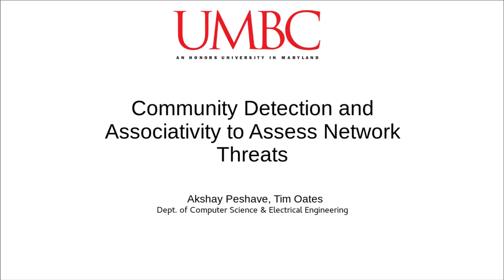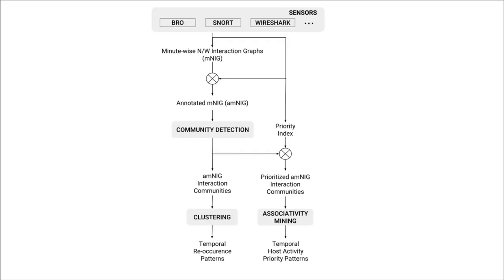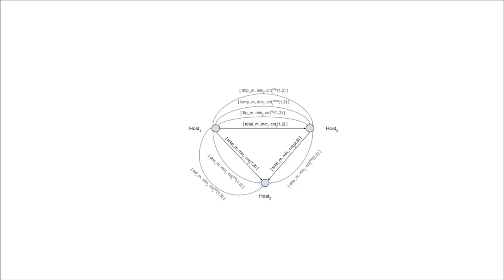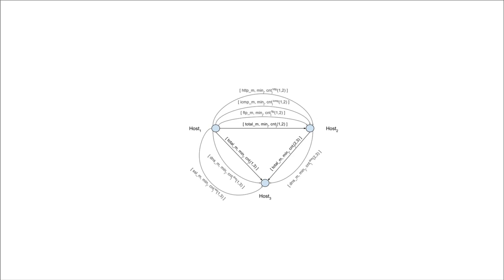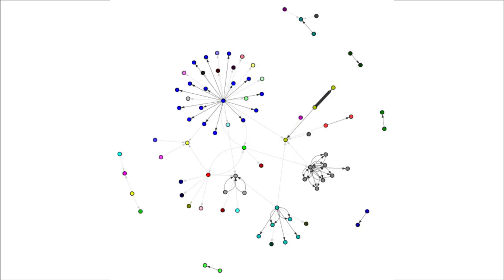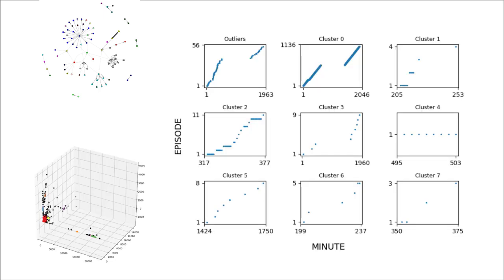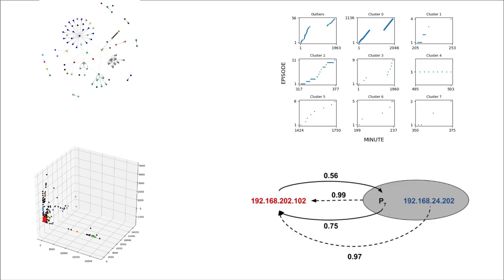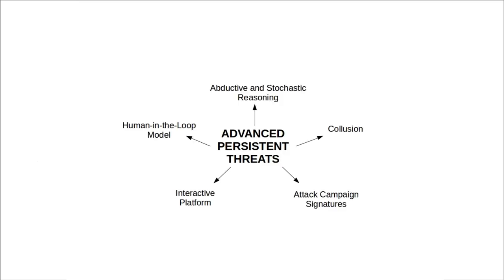Community Detection and Associativity to Detect Network Threats by Akshay Peshave